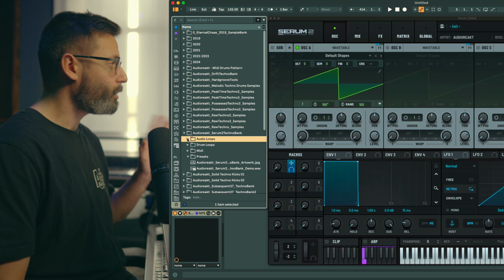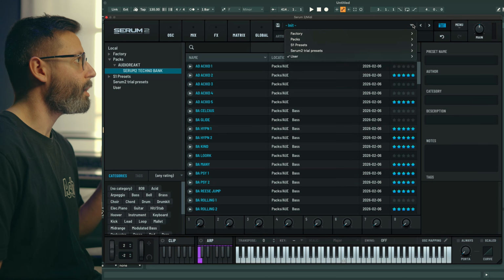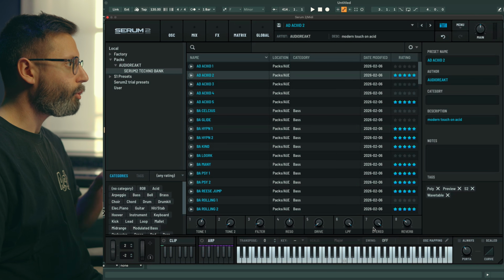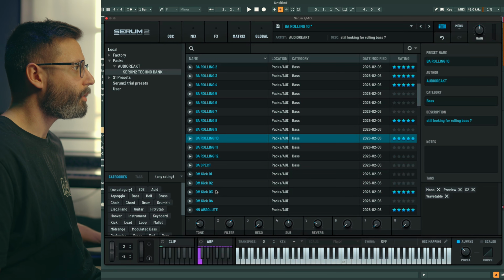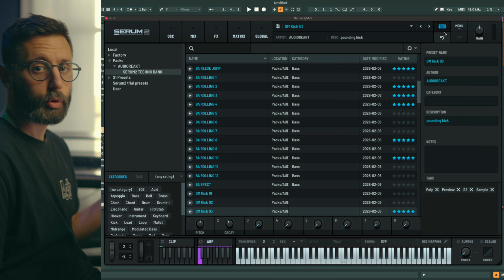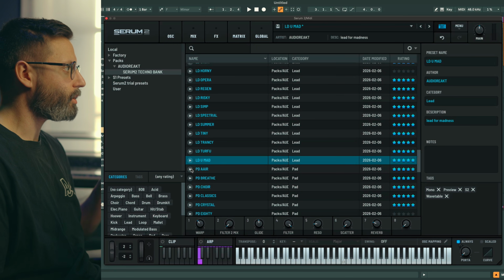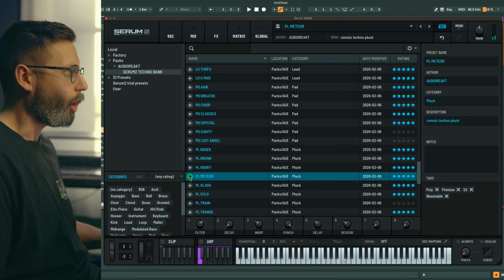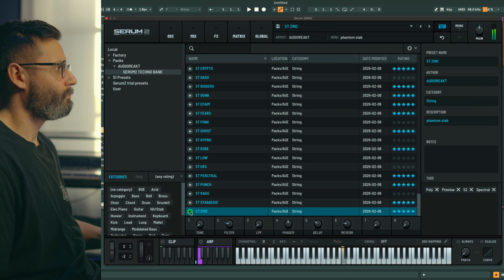120 Serum 2 Techno Presets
I am proud to present you my first Serum2 Techno Presets Bank. In this video I breakdown all what you can find inside, sounds you can expect and so on...

⌚ Timeline:
00:00 Intro
00:20 What’s inside
00:39 Import Preset Pack
01:08 Midi clips, macro, mod wheel
02:45  Acid
02:56 Bass
03:51 Kick
04:10 Horn
04:42 Keys
06:02 Lead
07:51 Pad
08:38 Pluck
09:19 Screech
09:27 Stab